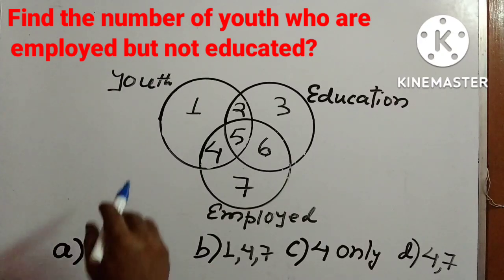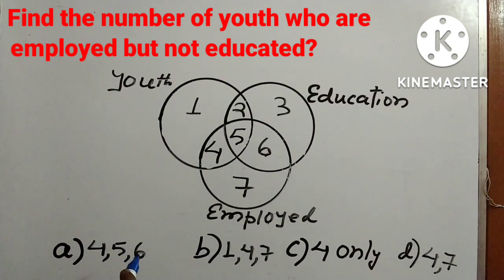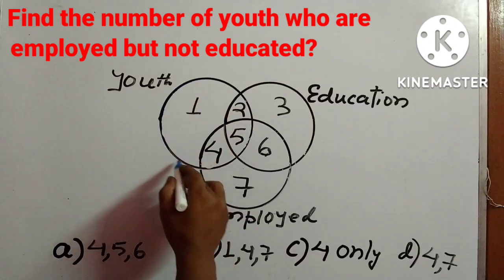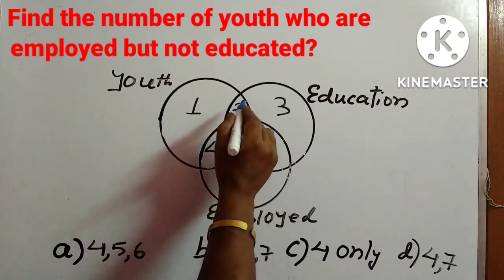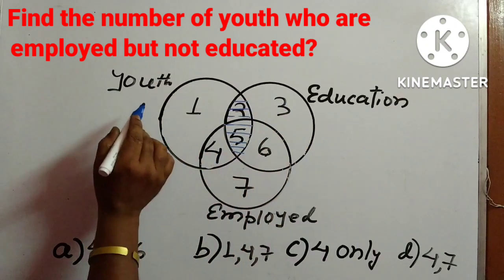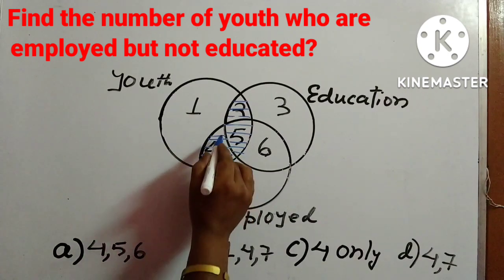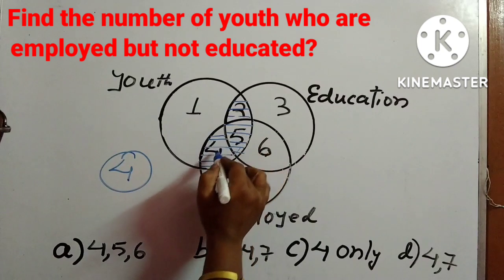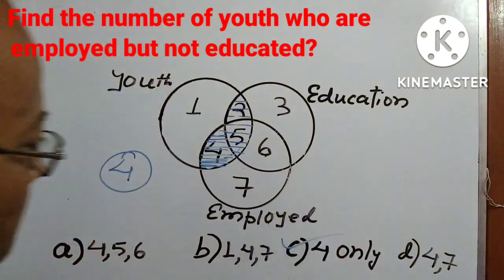Mathematical Reasoning Reasoning Tricks Math tricks rrb ntpc ssc cgl primary tet wbcs bank jee mains